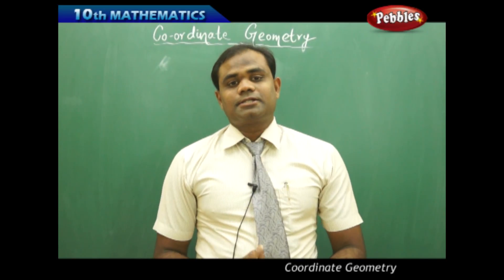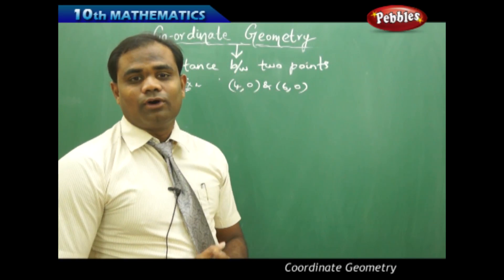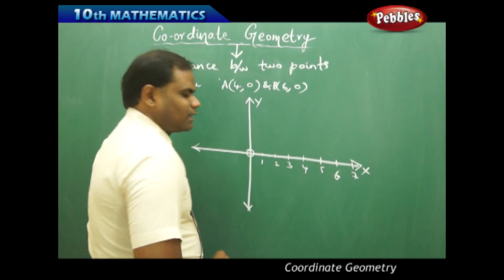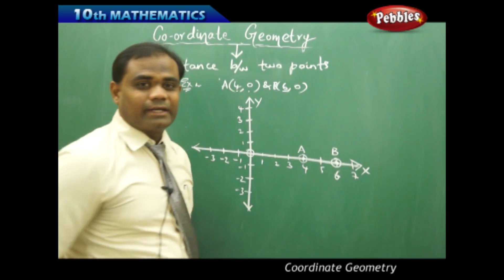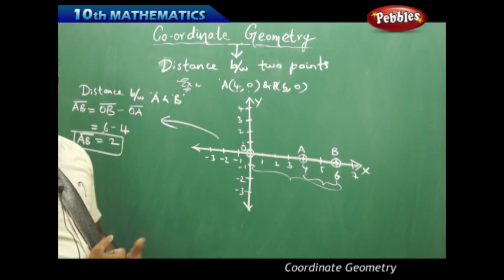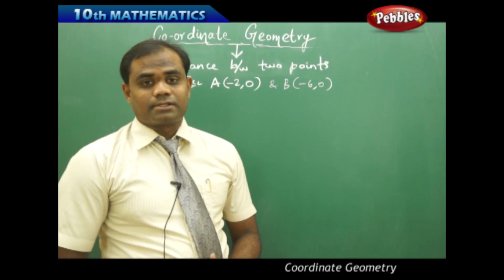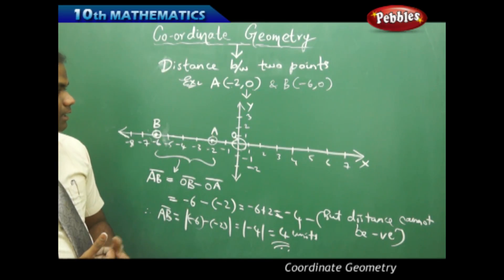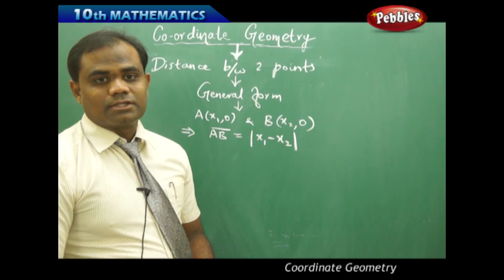Distance b/w Two Points : Coordinate Geometry | Mathematics | AP&TS